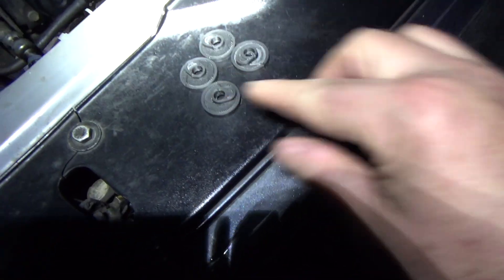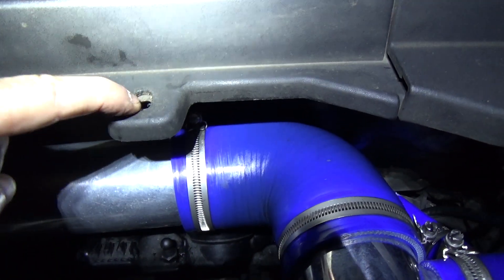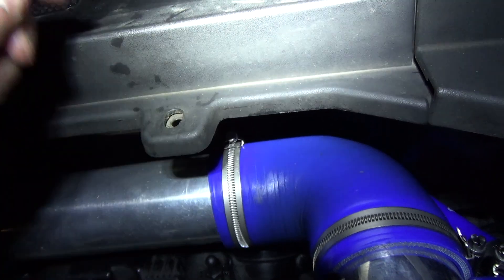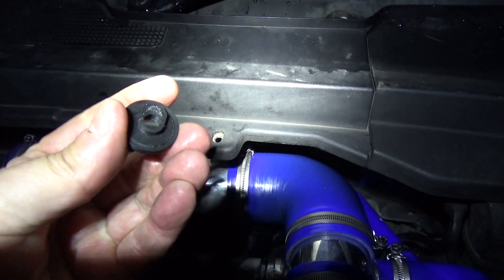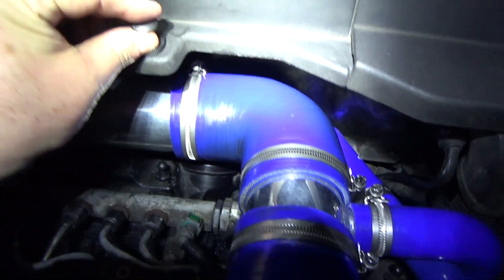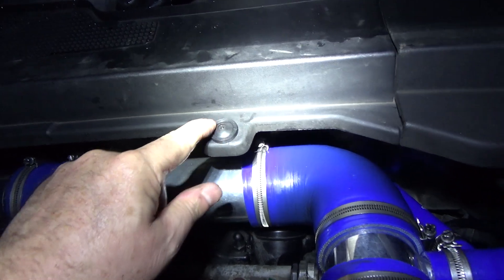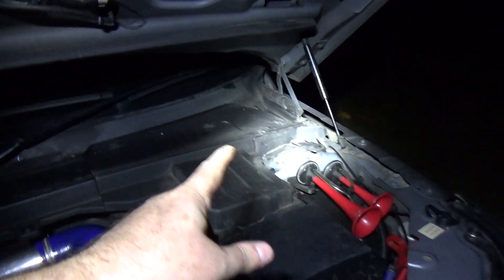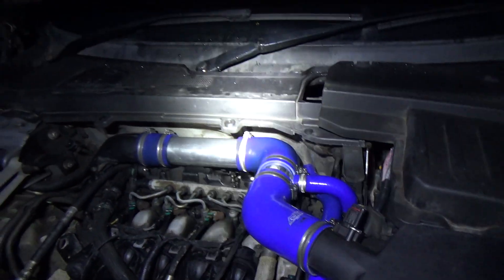New product! Scuttle panel hole aligner! - Land Rover Freelander 2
Very quick video showing the hole alignment pieces which I have developed for my Freelander 2 XS. They prevent the scuttle panel sliding forwards and opening up a gap below the windscreen. They will be available to buy soon on my website beavispits.com